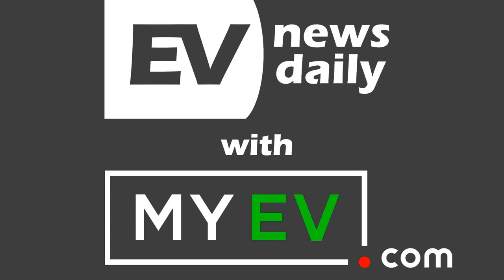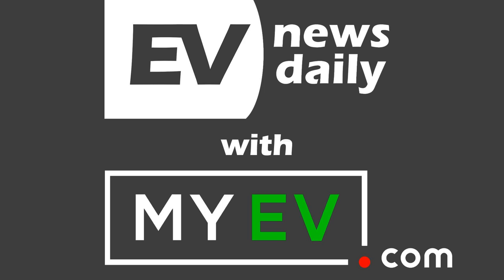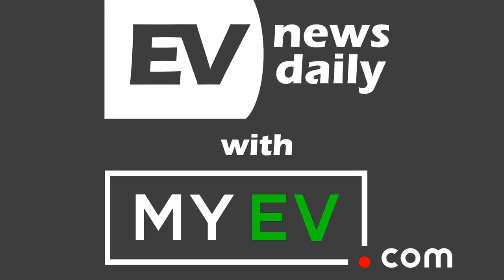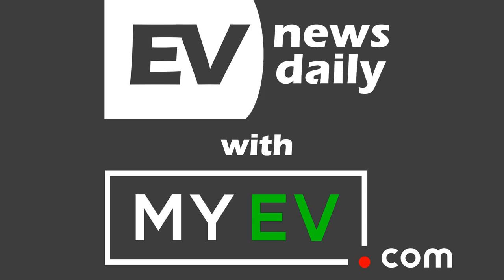09 Nov 2018 | European Model 3 With Different Plug, EVs and Solar Fuel Storage Boom and Ford...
Can you help me fight the fossils? Help spread the word far and wide about EVs?

 &nbsp;

 &nbsp;

 Good morning, good afternoon and good evening wherever you are in the world, welcome to EV News Daily for Friday 9th November 2018. It’s Martyn Lee here and I’ve been through EV story today so you don’t have to.

 &nbsp;

 &nbsp;

 We'll start with a Tweet from Christiaan Hetzner @christiaanhtznr

"So Germany‘s carmakers finally agree to pay up to €3,000 for a hardware retrofit of a Euro 5 diesel car. But only in those German cities affected by driving bans. And only after they can develop, certify and build these new NOx catalytic converters, .. and that won‘t be until 2021, by which time they expect NOx levels in almost all of these cities to drop below the EU mandated limits and the problem goes away on its own along with any costs. So this whole exercise is basically just for the TV cameras."

 &nbsp;

 TESLA MODEL 3 SPOTTED IN EUROPE WITH DIFFERENT CHARGING INLET

  You can always rely on InsideEVs to have the scoop on a story like this. "It comes as no surprise that a Tesla Model 3 in Europe would have a different charging inlet, but it’s exciting news. The time seems to be more quickly approaching for our friends across the pond. We’ve learned about and reported on several instances that suggest Tesla is gearing up for its Model 3 launch in Europe. Prior to this report, any Tesla Model 3 vehicles spotted outside of North American have been U.S. models that found their way out of the country. Now, we have the first spotting of a model with a Euro-spec charging inlet." according to Stephen Loveday: "The Model 3 was photographed by Facebook user Detlef Knobloch (Knobi) and first shared on the social media network’s Tesla Model 3 group. The images were captured at Tesla Grohmann Automation’s home base in Prüm, Germany. Tesla acquired the engineering equipment maker and supplier for over $100 million in January 2017."  &nbsp;

 &nbsp;

 TESLA APPOINTS NEW BOARD CHAIR

  "Tesla’s Board of Directors is pleased to announce that Robyn Denholm has been appointed as Chair of the Tesla Board, effective immediately. So that she will be able to devote her full attention to the Tesla Chair role, Robyn will be leaving her role as CFO and Head of Strategy at Telstra, Australia’s largest telecommunications company, once her six-month notice period with Telstra is complete. Robyn will be serving as Tesla Chair on a full-time basis. To ensure a smooth transition during the remainder of Robyn’s time at Telstra, Elon will be a resource to Robyn and provide any support that she requests in her role as Chair. Robyn will continue to provide the necessary focus and time to Telstra during the remainder of her time there, and she will also temporarily step down as Chair of Tesla’s Audit Committee until she leaves Telstra. Robyn has served on the Tesla Board as an independent director since 2014. Her global experience in both Australia and Silicon Valley encompasses leadership roles across a range of technology companies, including Telstra, Juniper Networks, and Sun Microsystems."  &nbsp;

  She added: “I believe in this company, I believe in its mission and I look forward to helping Elon and the Tesla team achieve sustainable profitability and drive long-term shareholder value.”  &nbsp;

  And Elon Musk said: "“Robyn has extensive experience in both the tech and auto industries, and she has made significant contributions as a Tesla Board member over the past four years in helping us become a profitable company. I look forward to working even more closely with Robyn as we continue accelerating the advent of sustainable energy.”  &nbsp;

 ELECTRIC VEHICLES AND SOLAR ARE FUELLING A BATTERY STORAGE BOOM

  "A dramatic rise in demand for electric cars and solar power could see a peak in demand for battery storage that will cost over a trillion dollars globally within 22 years. Bloomberg New Energy Finance has revealed new figures showing that the global energy storage market will grow to 942 gigawatts by 2040. That's double the US's energy consumption for the entire year in 2008. Providing the infrastructure to meet this demand will cost $1.2 trillion worldwide by 2040, the report warns. The Long-Term Energy Storage Outlook says the capital cost of a utility-scale lithium-ion storage system will fall another 52 per cent by 2030, according to the in-depth report published by Bloomberg. Cheap battery costs will mean renewable power sources -...